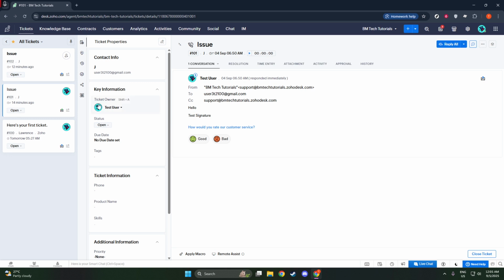How to Create Tags in Zoho Desk [2026 Full Guide]